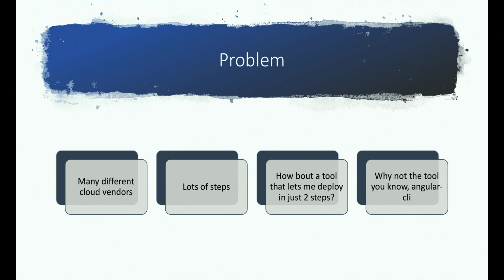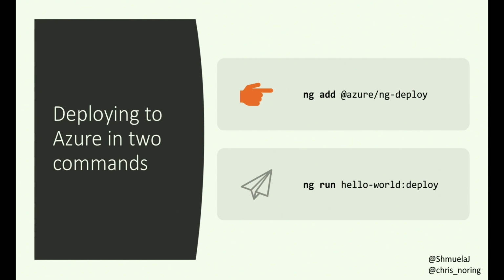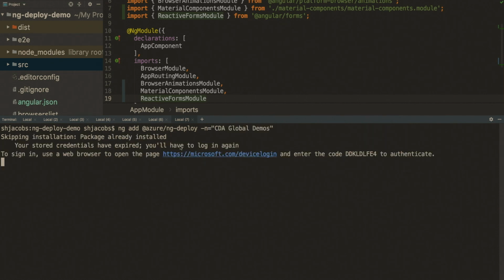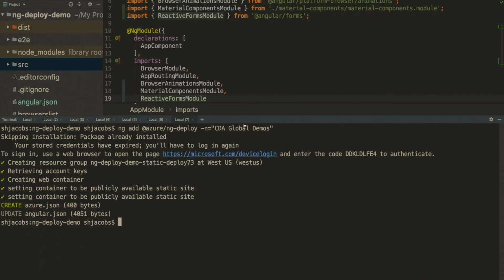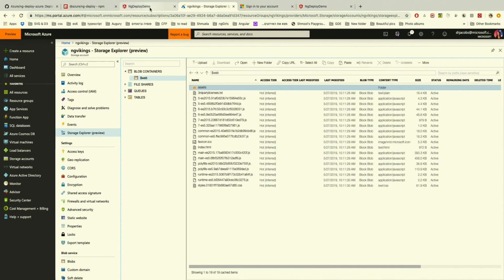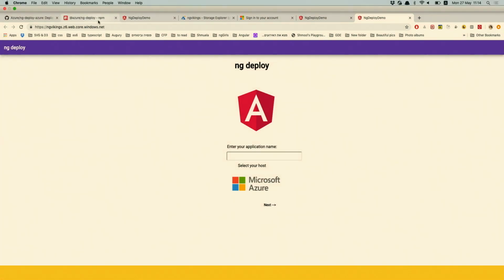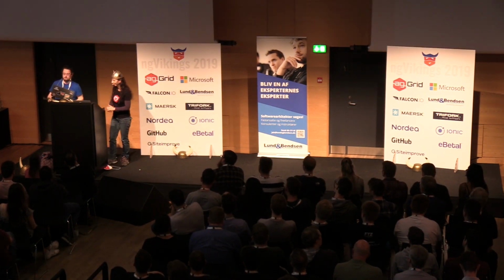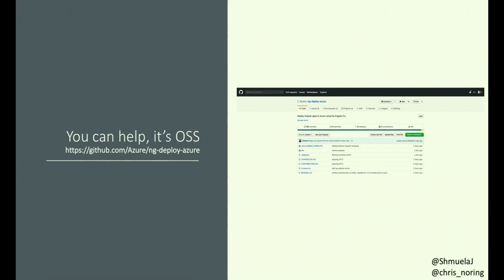Day 1 Keynote, ng-deploy - Deploy your ng app to the cloud by Shmuela Jacobs & Chris Noring